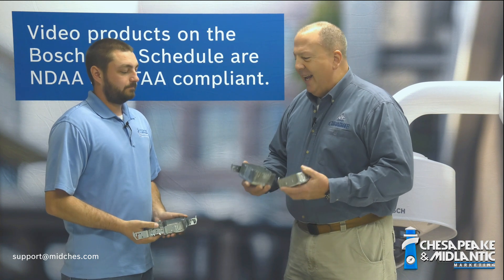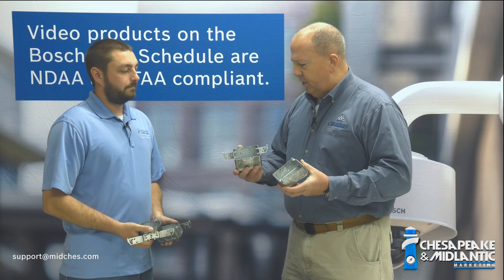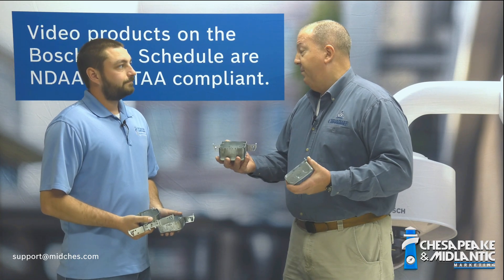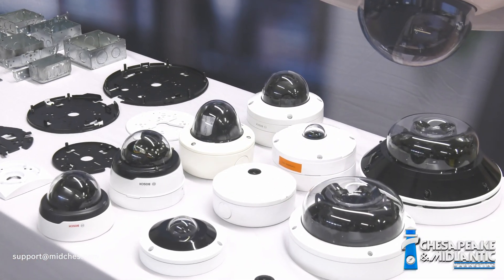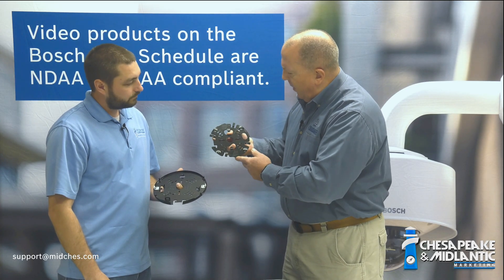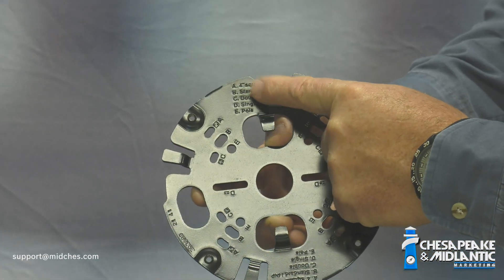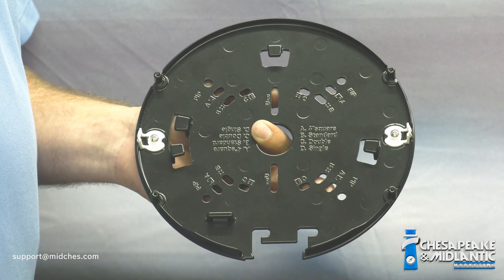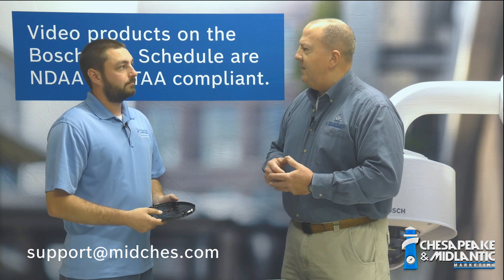Bosch Camera Mounting to Electrical Boxes Guide